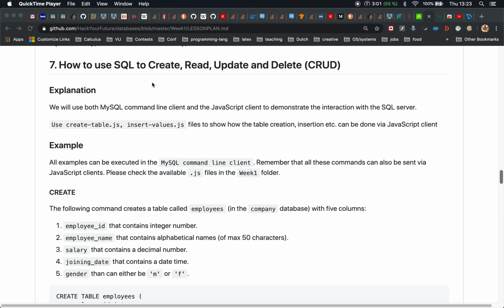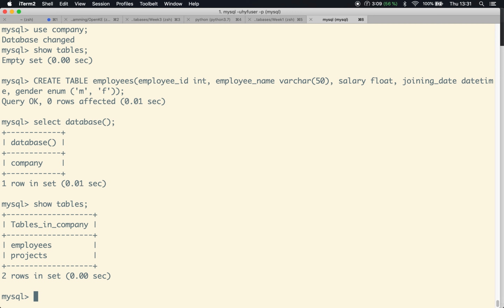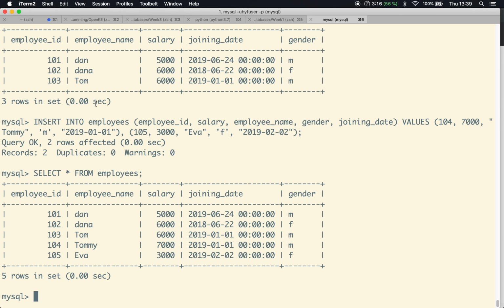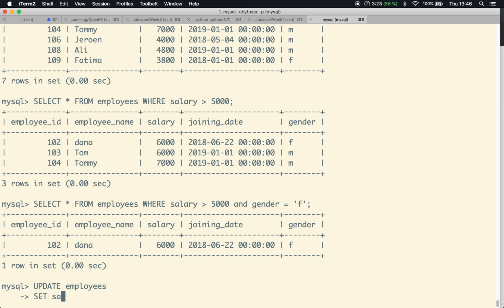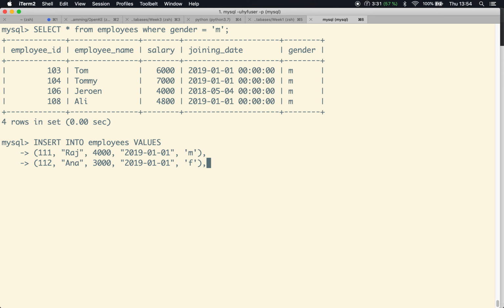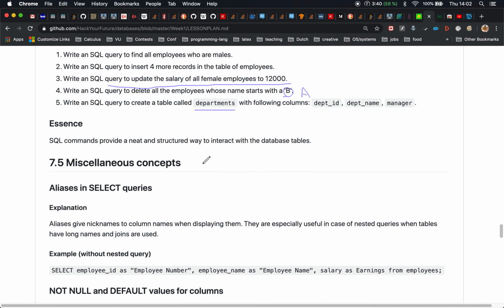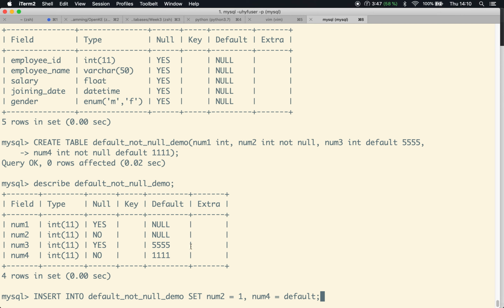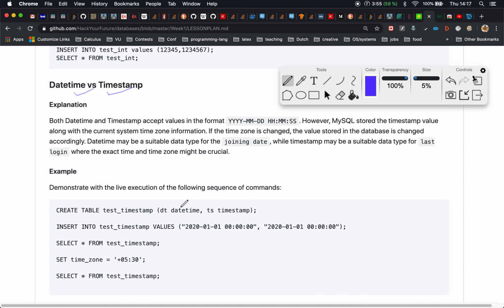Databases Week #1, Part #7 (SQL CRUD examples)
SQL
CREATE TABLE
INSERT VALUES with FOUR different syntaxes
UPDATE
DELETE

ALIASES
What is INT(N) ?
DEFAULT vs NOT NULL